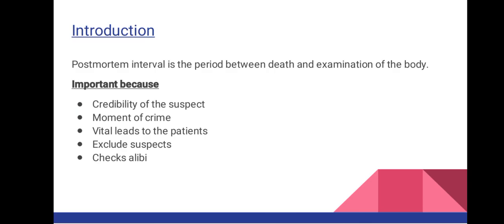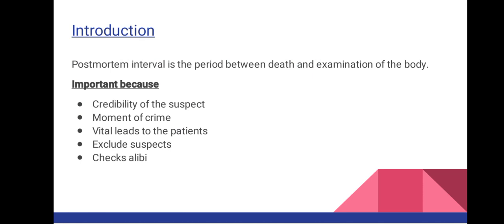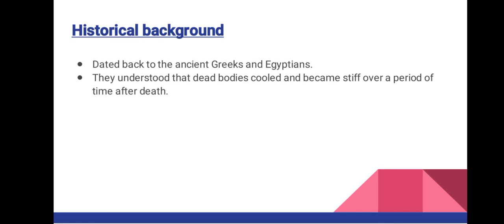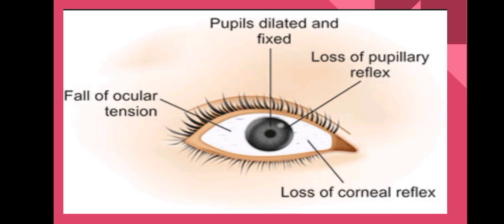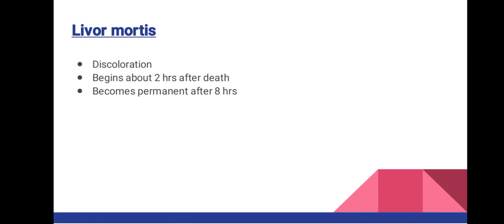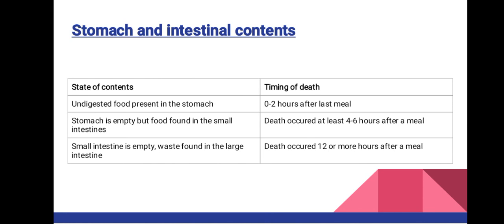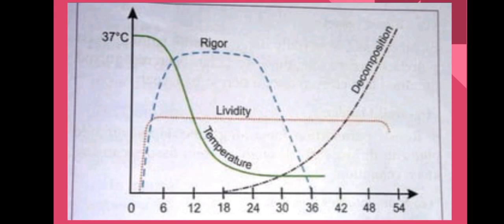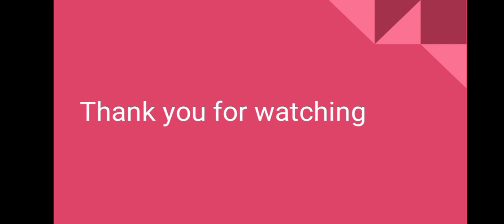Postmortem interval/ Time since death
In this video, we delve into the fascinating world of forensic science as we explore Post Mortem Interval (PMI)—the estimation of time since death.

This lesson covers:
🔍 Entomology: Learn how forensic scientists use insects, like flies and beetles, to determine PMI.
 Post Mortem Changes: Discover how rigor mortis, livor mortis, and algor mortis provide vital clues.
🍽️ Stomach & Intestinal Contents: Understand how digestion timelines help pinpoint time of death.
Stages of Decomposition: Examine the physical and chemical changes that occur as a body decomposes.

Among others.

Whether you're a student, teacher, or forensic enthusiast, this video breaks down these concepts in a clear and engaging way.